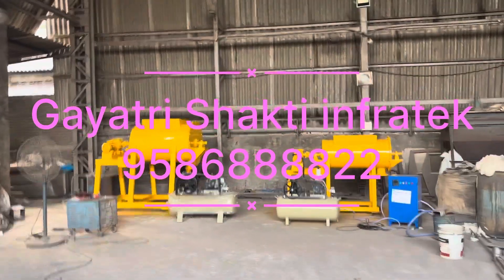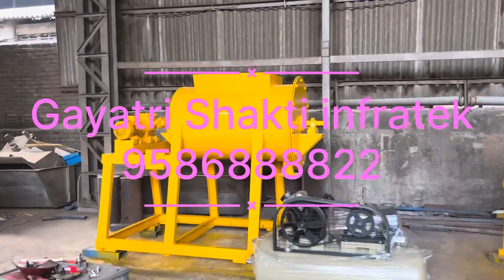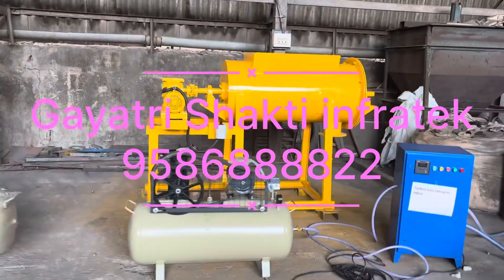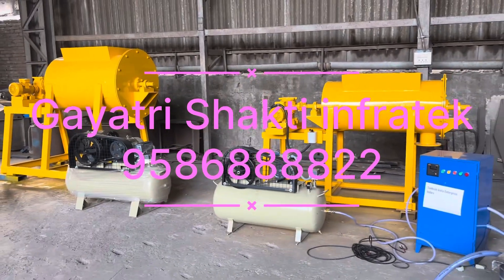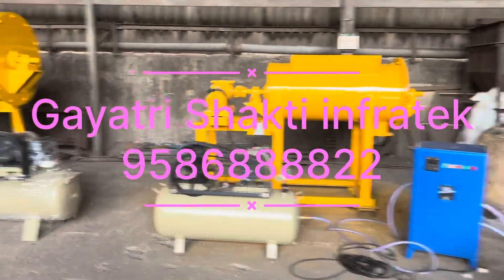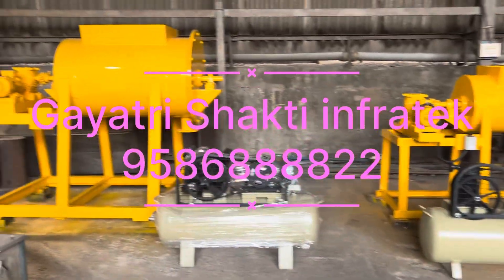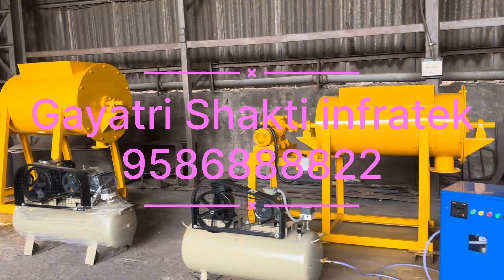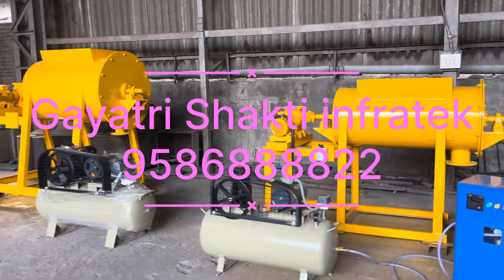300 liter mixing capacity and 500 liter mixing capacity plant